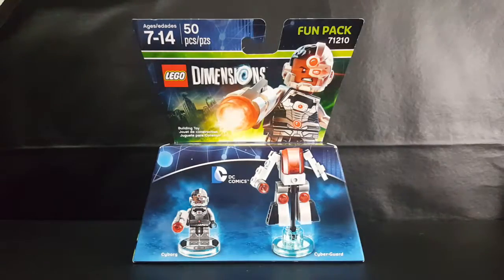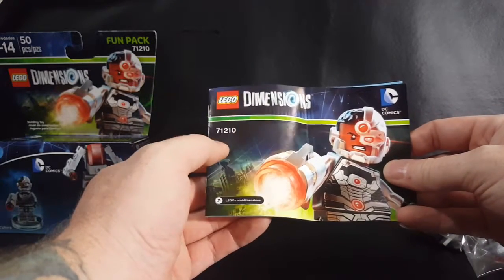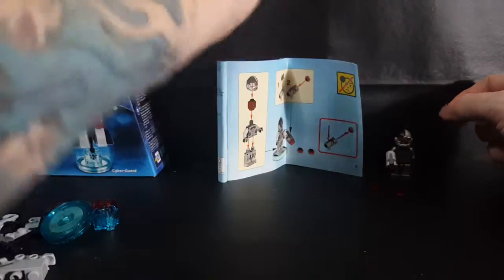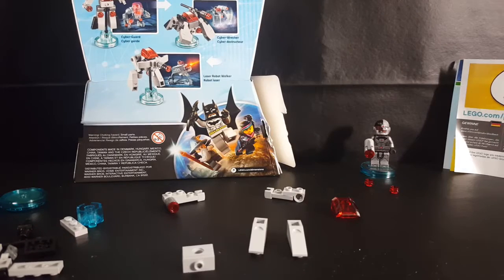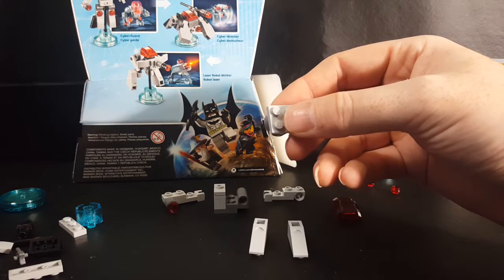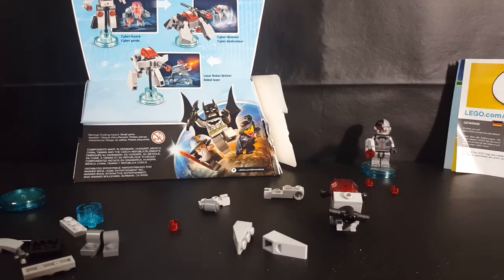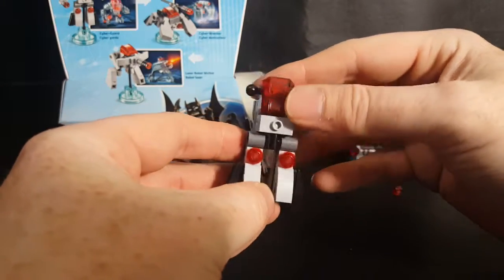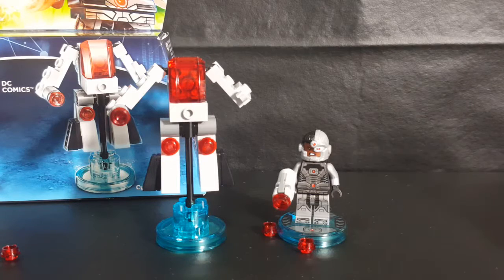Lego Dimensions 71210 Cyborg and Cyber-Guard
This Video is NOT made for kids, This video is for adult collectors Lego Dimensions 71210 Cyborg and Cyber-Guard

Comicgeddon TV
Mission Statement: